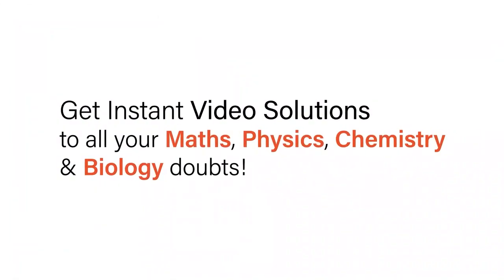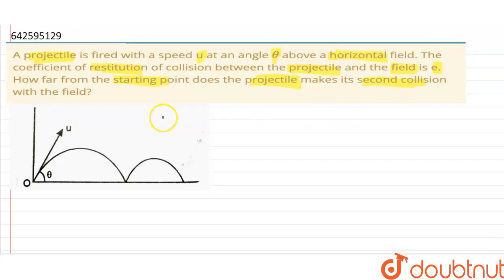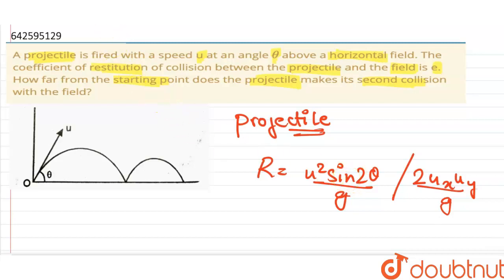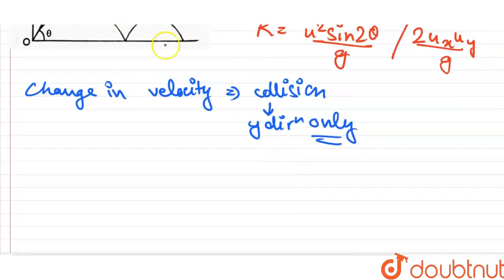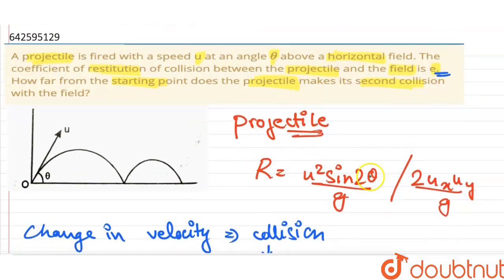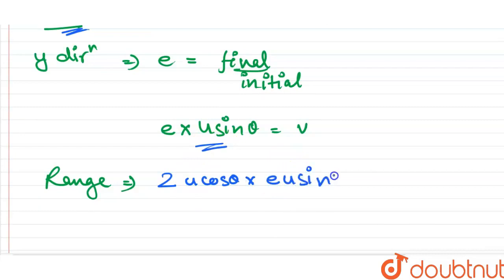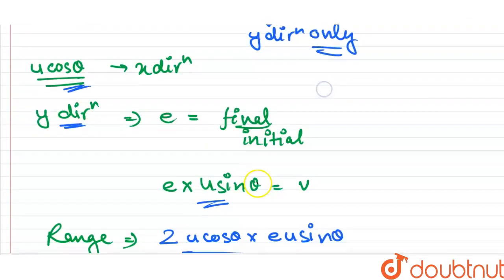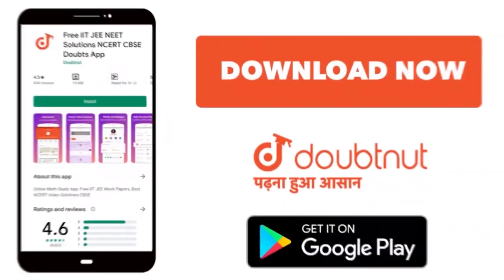A projectile is fired with a speed u at an angle theta above a horizontal field. The coefficient...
A projectile is fired with a speed u at an angle theta above a horizontal field. The coefficient of restitution of collision between the projectile and the field is e. How far from the starting point does the projectile makes its second collision with the field?
Class: 11
Subject: PHYSICS
Chapter: CENTRE OF MASS, LINEAR MOMENTUM, COLLISION
Board:IIT JEE

👉 Have Any Query? Ask Us.